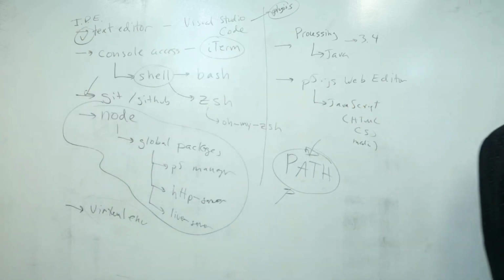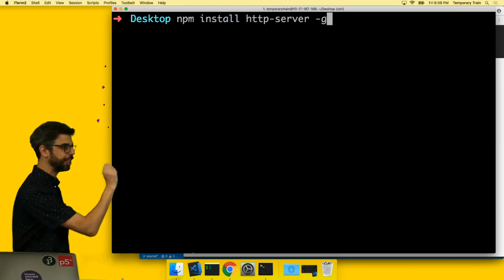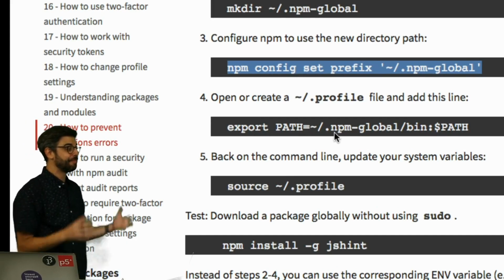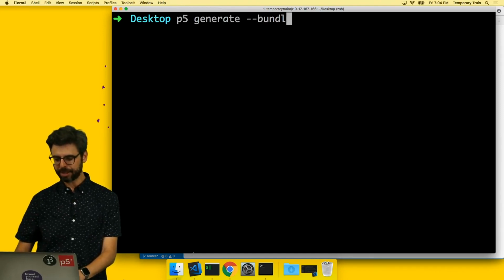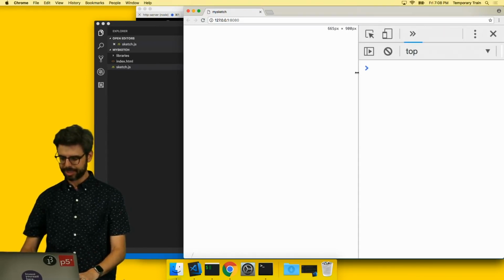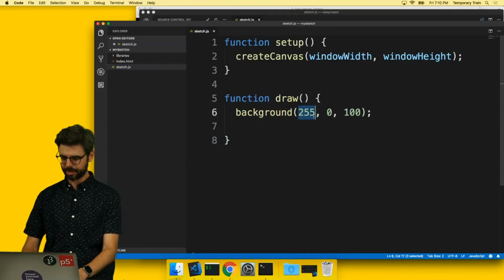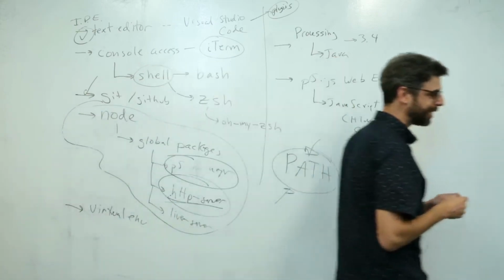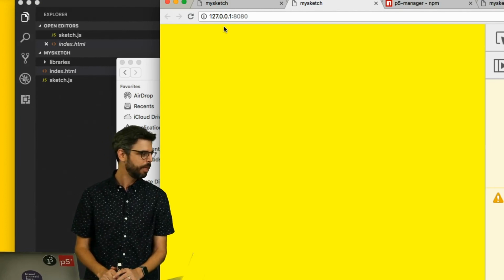Workflow: Node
In this video, I discuss how I use node.js and global packages (to generate p5 sketches, run a web server) as part of my workflow.